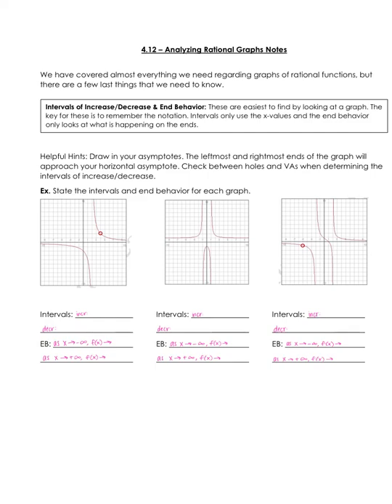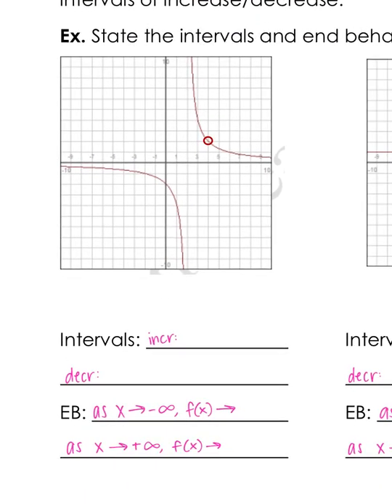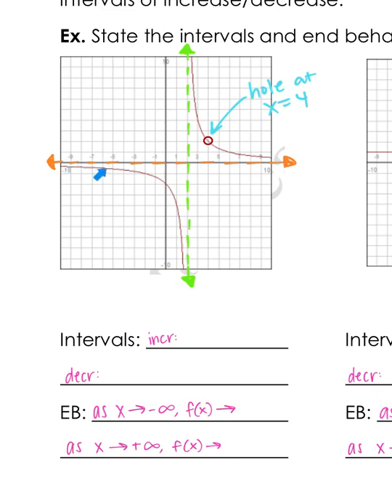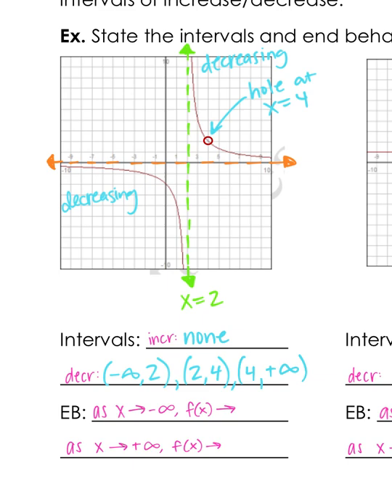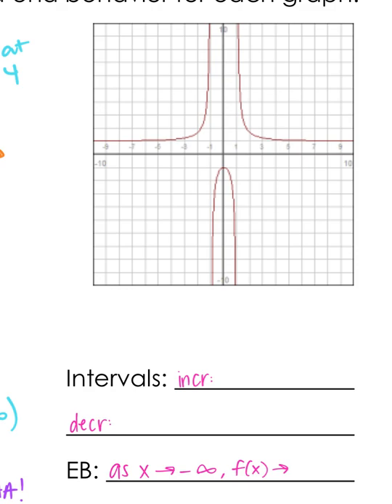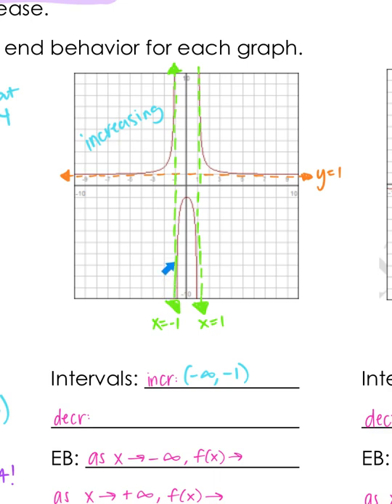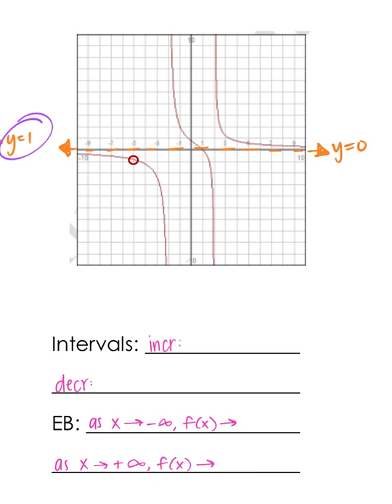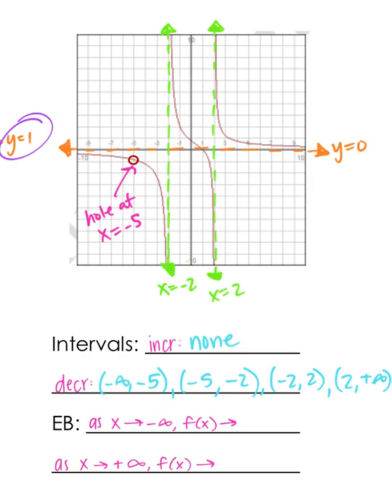4.12 - Analyzing Rational Graphs Notes